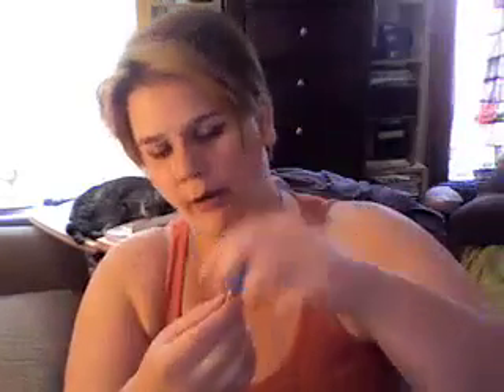Day 10 The Anchor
This is  a loooong beaded necklace with a hefty tassel.